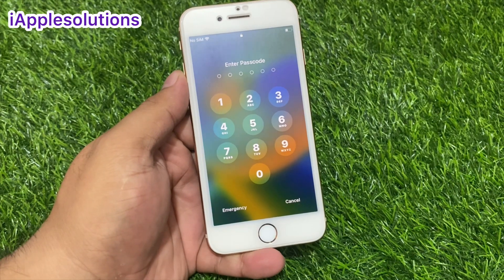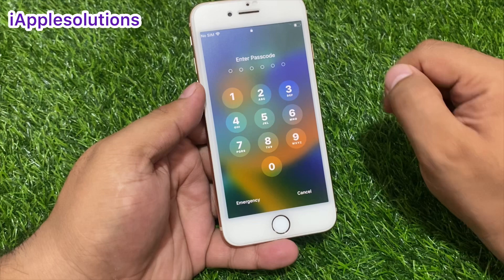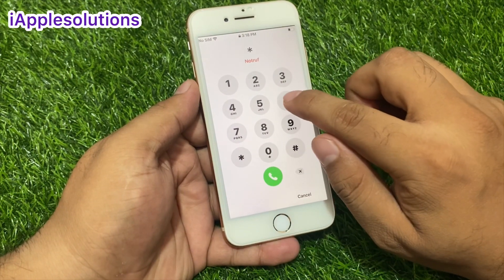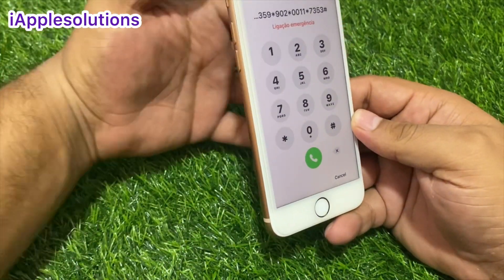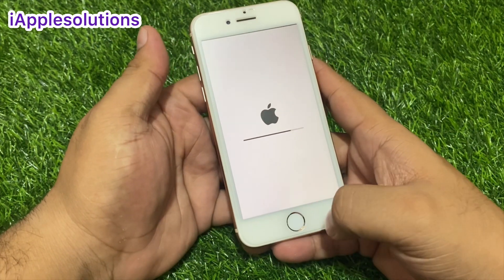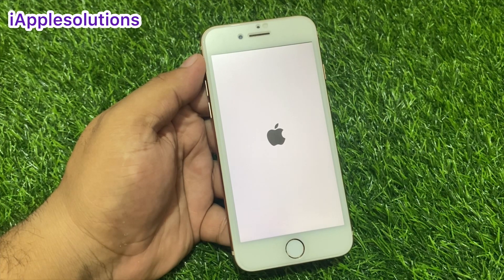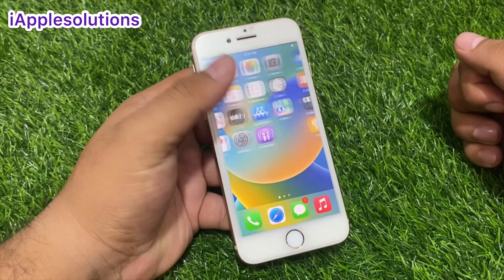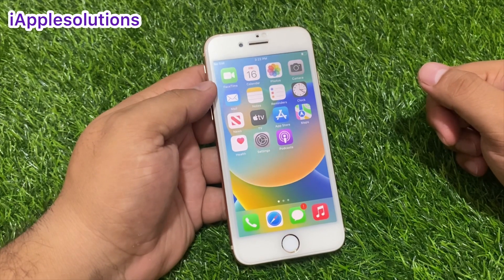How To Hard Reset iPhone 6,7,8,Se Without Computer And Data Losing ! 2023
Quickly Hard Reset Any iPhone with Tenorshare 4ukey just 1 click

How To Hard Reset iPhone 6,7,8,Se Without Computer And Data Losing !